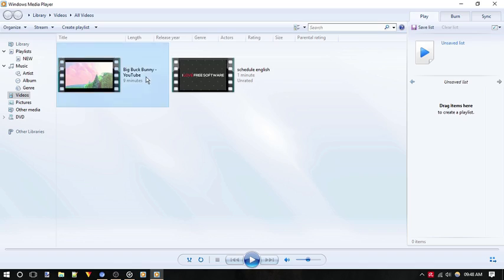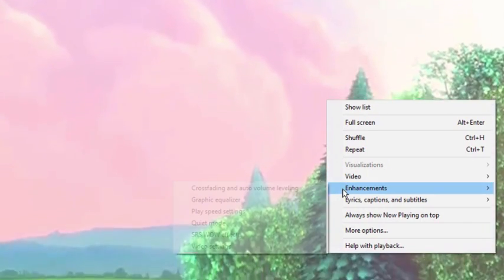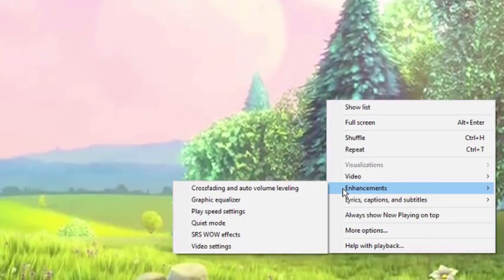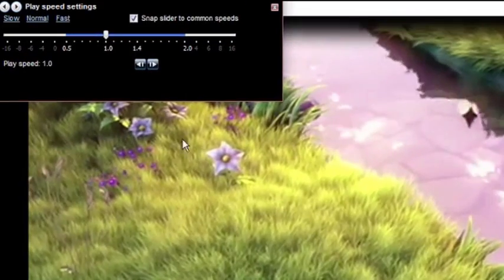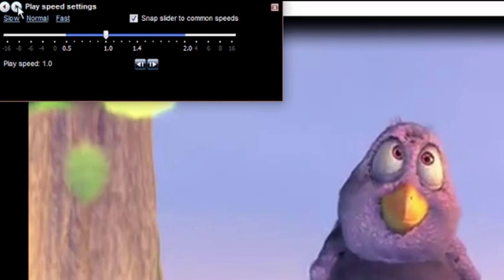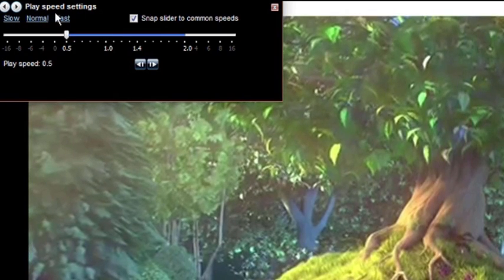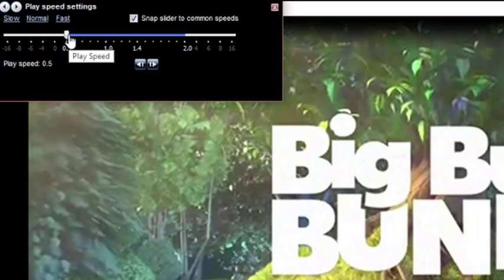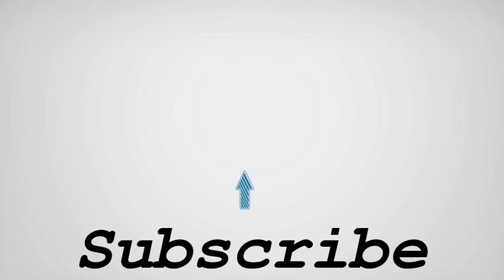How to play a video in slow motion in Windows Media Player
Open any video on Windows Media Player and right click on it. You will see the Option "Enhancement". Click on it and head to the Option "Play Speed Settings. If you click on it, a pop up will appear where you will see 3 options "Slow, Normal & Fast". Simply choose the option Slow and your video will play in slow motion. You can also manage the play speed of your video with the help of this slider.